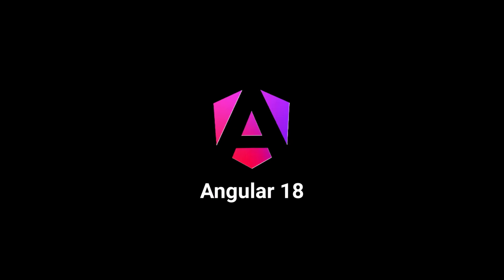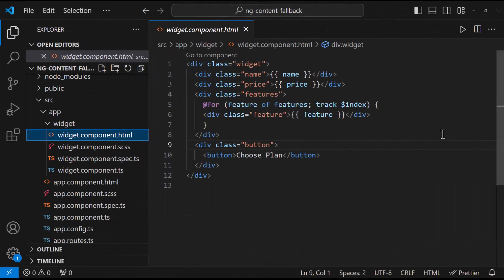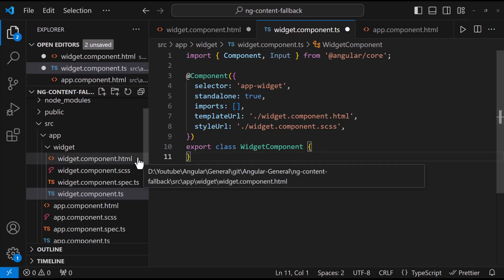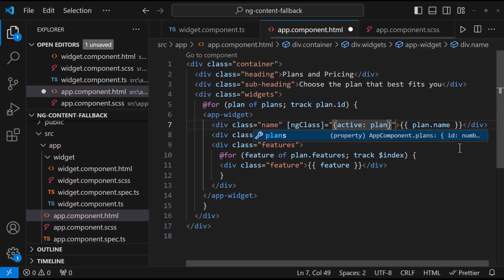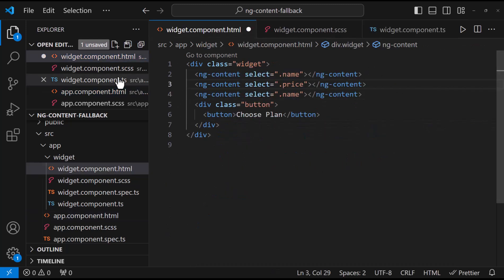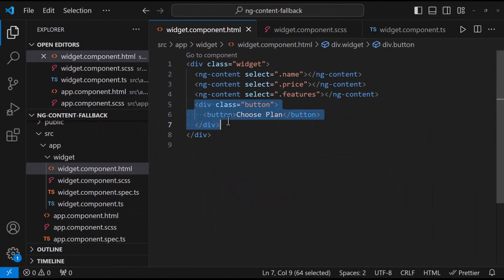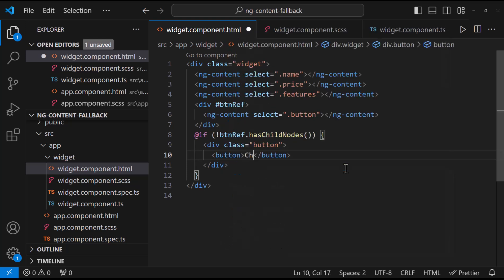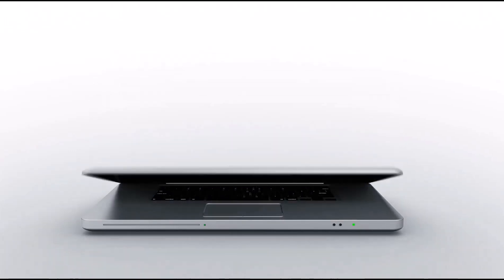Angular 18 New Feature: Fallback (Default) content for ng-content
Unlock the power of Angular 18's newest feature: fallback content for ng-content!

Ever struggled with empty spaces in your Angular components when projected content is missing? Say goodbye to those frustrating gaps! This comprehensive tutorial will guide you through the process of implementing fallback content in your Angular 18 projects. Learn how to create robust, reusable, and user-friendly components by leveraging this innovative feature. Discover best practices for content projection and effectively manage different content scenarios. Whether you're a seasoned Angular developer or just starting out, this video will equip you with the knowledge to build exceptional Angular applications.

Key topics covered:

Understanding ng-content and its limitations
Introducing the fallback content feature in Angular 18
Step-by-step implementation guide
Best practices for using fallback content
Don't miss out on this essential update! Watch now to elevate your Angular development skills.